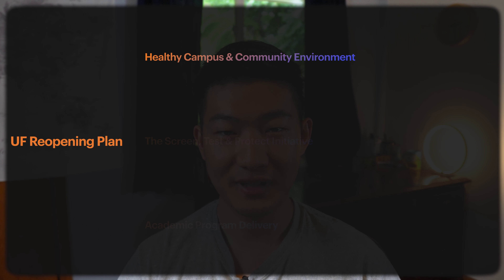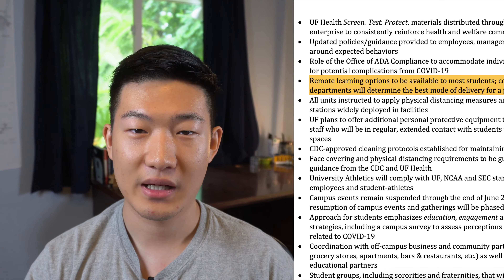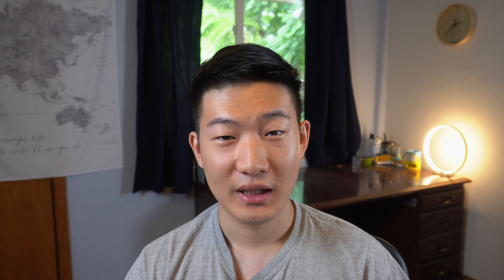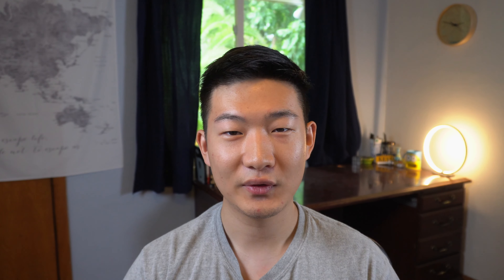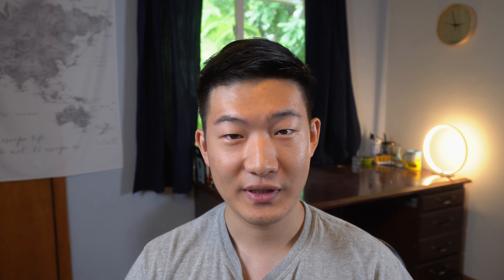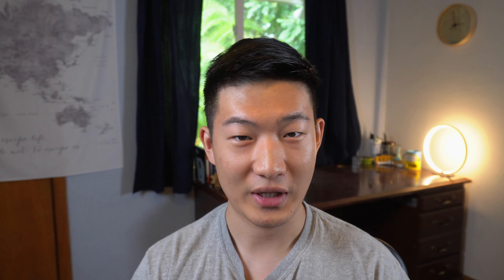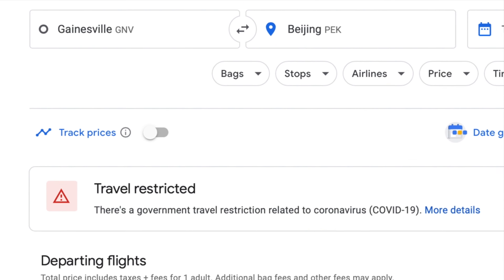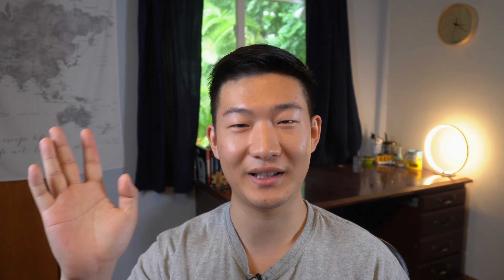University of Florida Reopening Plan for Fall 2020 | WHAT YOU NEED TO KNOW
Due to outbreak of COVID-19, UF has transitioned to an online learning environment since the middle of March. On June 23, UF’s reopening plan was approved. In this video, I will interpret what the plan means for UF students this coming Fall. I hope it is helpful!

00:00 - Intro
01:31 - Healthy Campus and Community Environment
04:47 - The Screen, Test and Protect Initiative
06:06 - Academic Program Delivery
09:09 - Ending

Gear I'm Using:
Sony A6400 with 16-50mm lens
DJI Osmo Mobile 3
Zoom H1n Recorder with Rode smartLav+
Boosted Mini